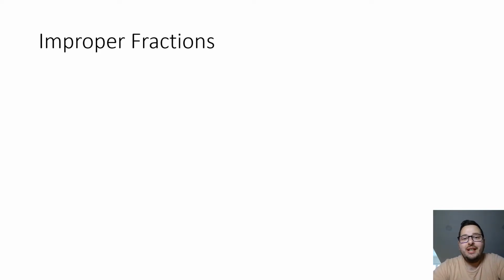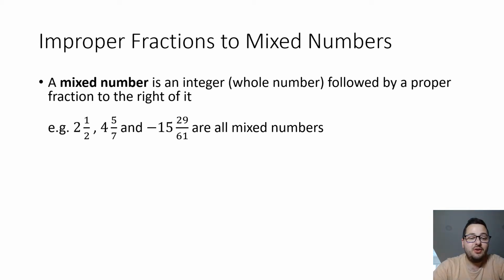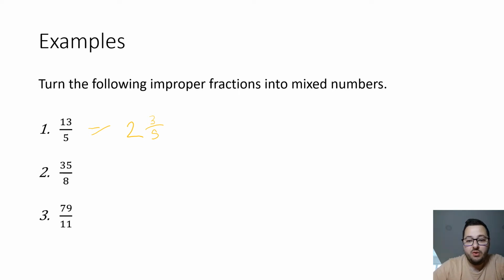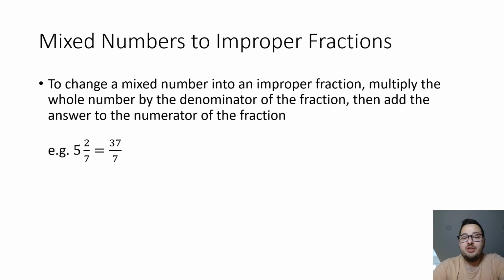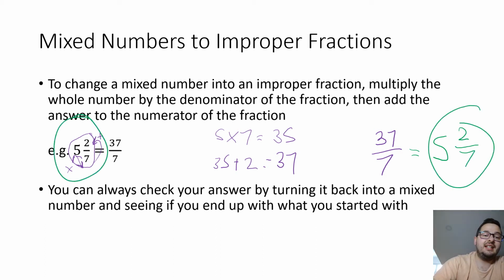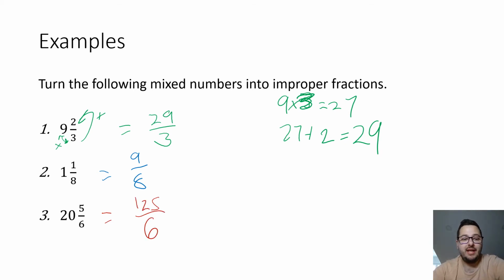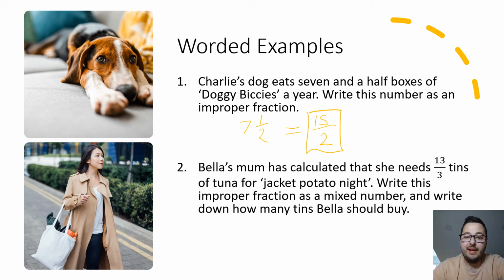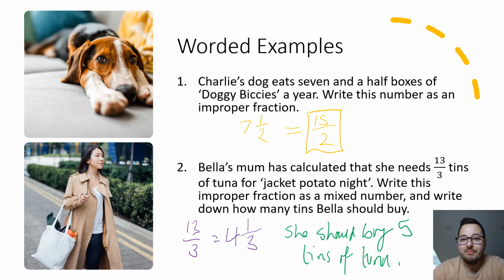Improper Fractions and Mixed Numbers - GCSE Maths (Foundation and Higher)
How to convert improper fractions into mixed numbers and vice versa, along with example questions.